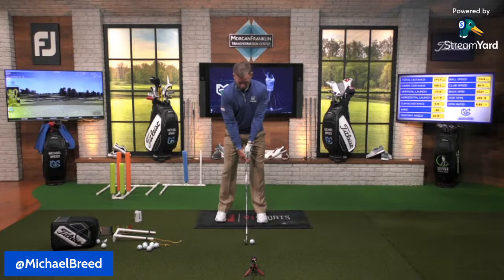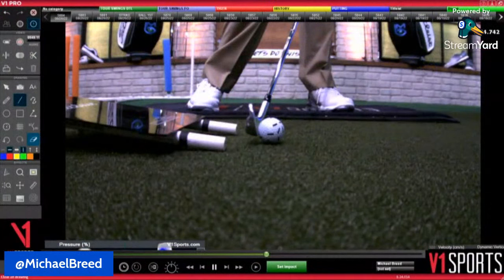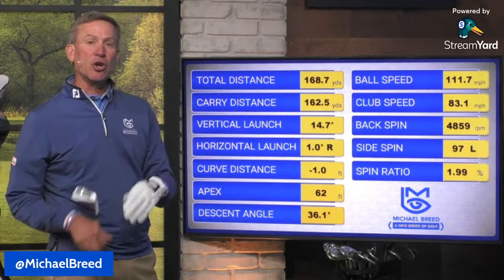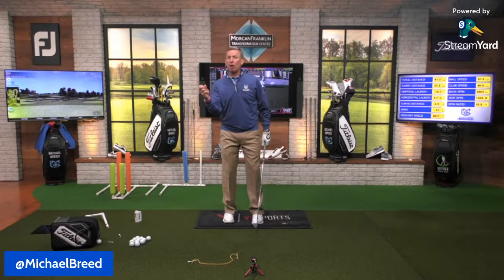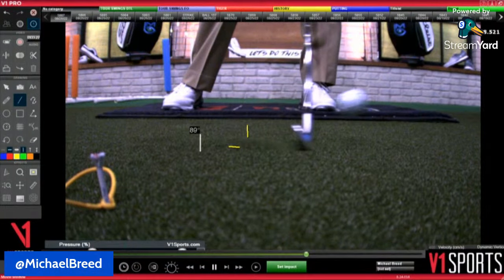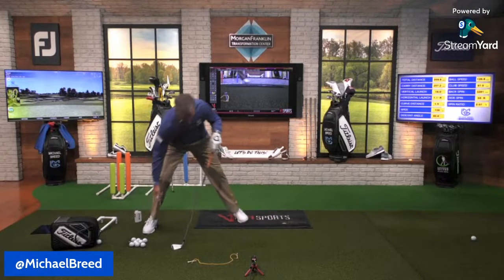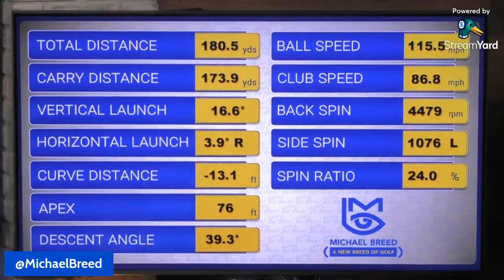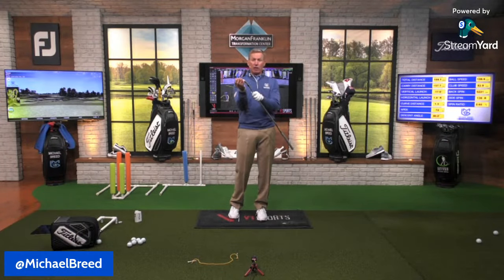Make Ball-First Contact - A New Breed of Golf Live!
Michael will teach you how to make ball-first contact so you can Improve:

-Distance and distance control
-Rough performance
-Fairway bunker play

Enter your comments in the chat to get involved, and enter the Pinned Golf GIVEAWAY

To enter:

2. Follow @Pinnedgolf on Instagram
3. Comment on this video